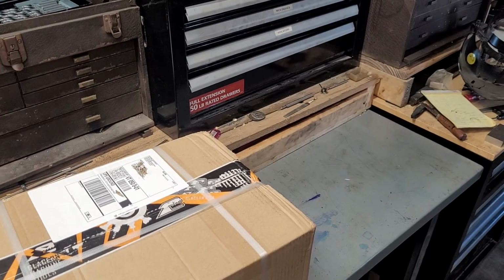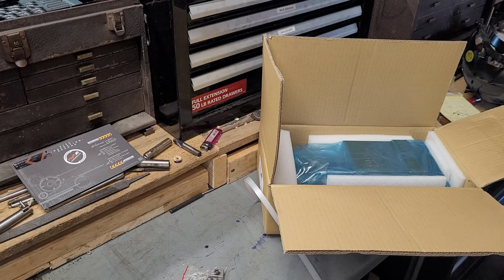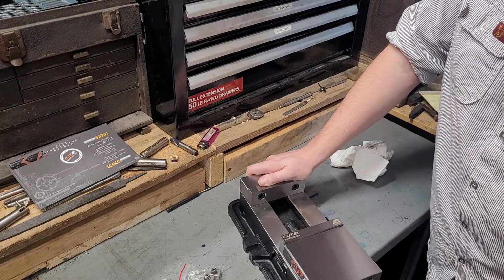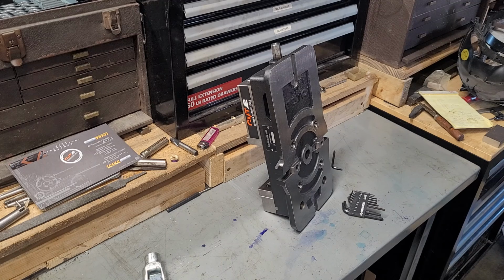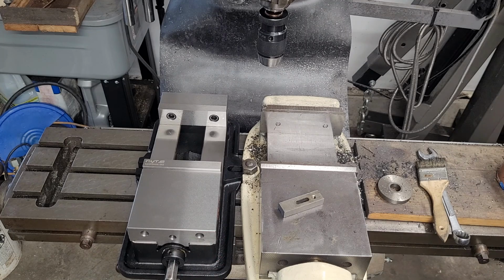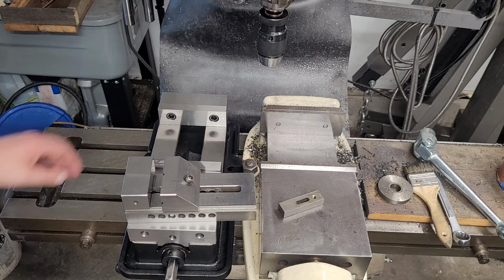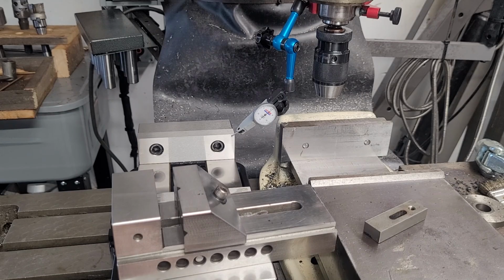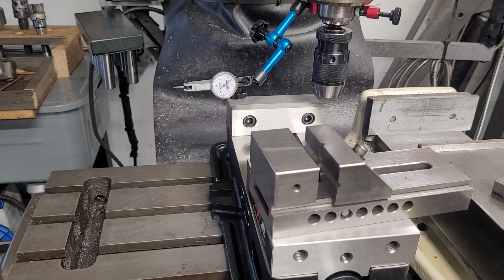Glacern 550 Milling Machine Vise Benchtop Review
Just picked up a brand new Glacern Milling Machine Vise to replace/suppliment my OG bridgeport vise. The angle lock mechanism combined with its smaller foot print make it a lot better tool for my uses. Overall, it has quite good accuracy based on initial inspections.